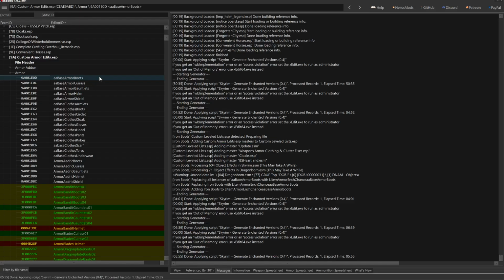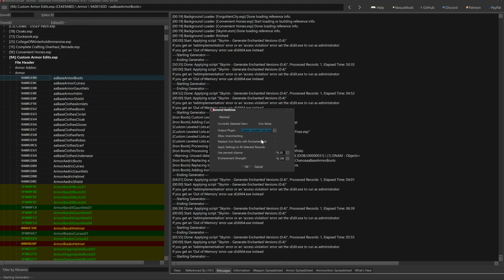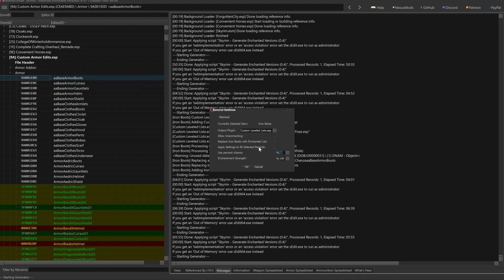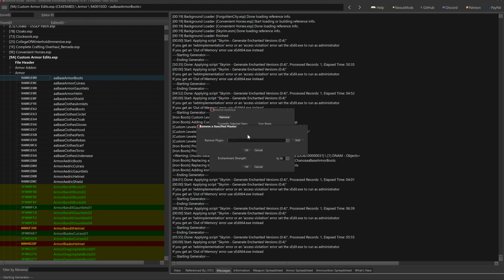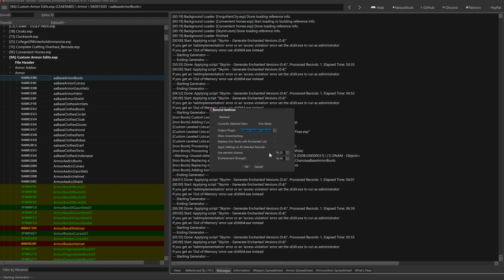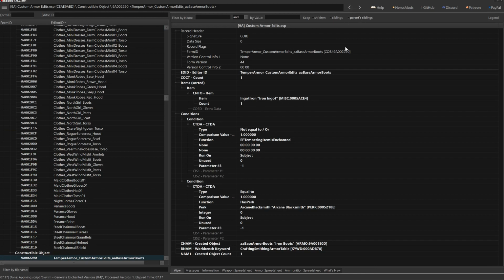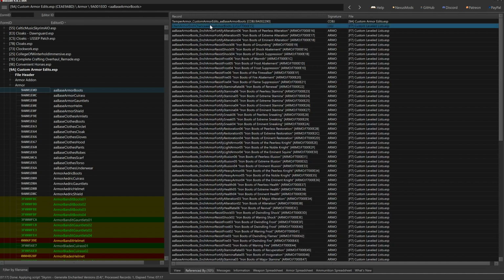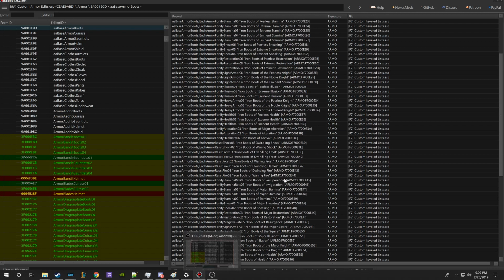Generate Enchanted Version Update 0.4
If you have questions or comments post on the mod page it's best to post on the mod page instead of the Youtube comments section.